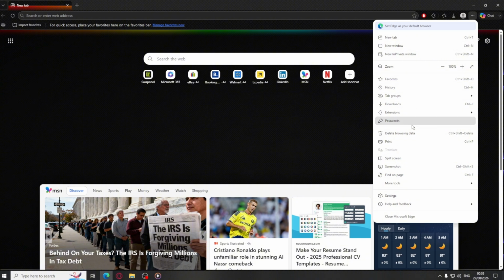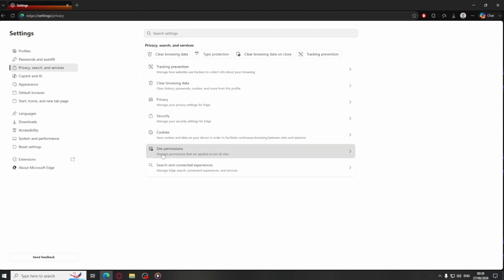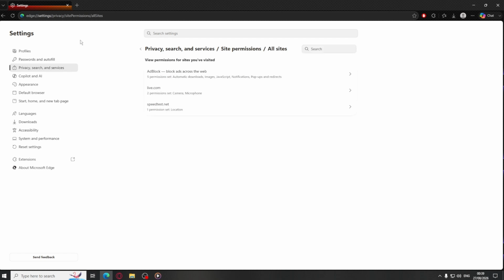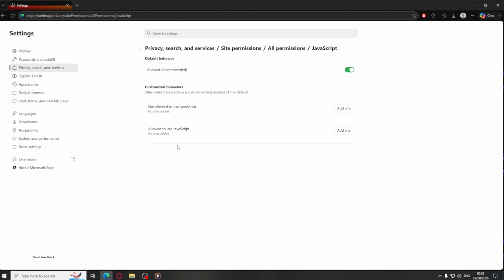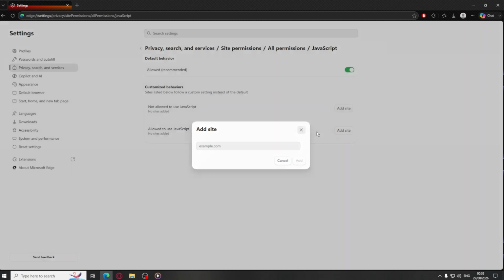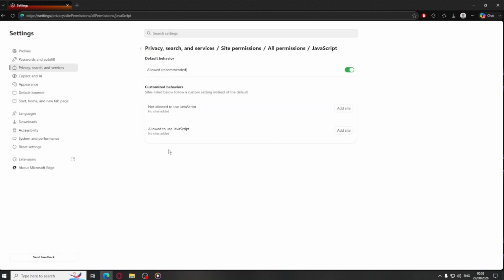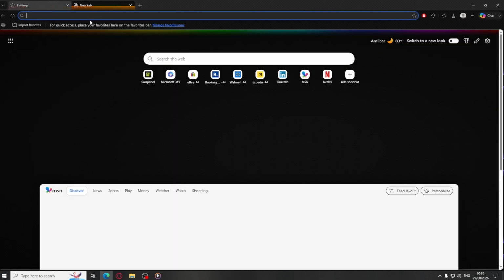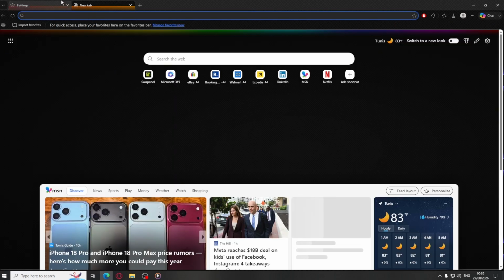How to Fix Websites Not Loading on School Chromebook (2026) — JavaScript Fixchromebook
Hey friends, in today's short video I'm going to show you exactly how to fix a website not loading on a school Chromebook — the JavaScript site settings fix and how to tell if the block is in your browser or set by your school.